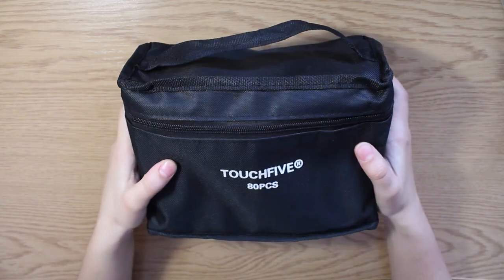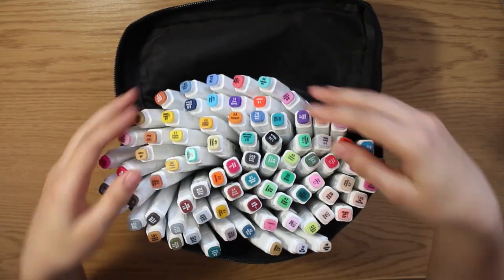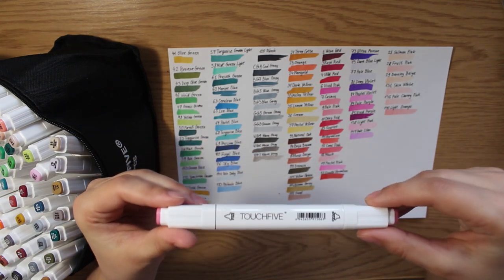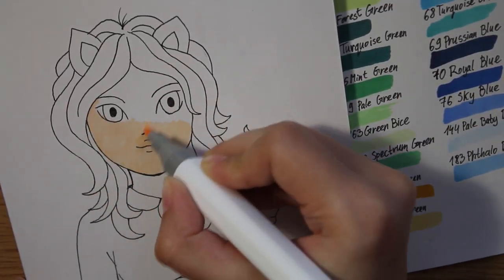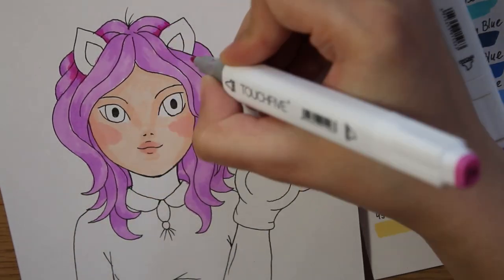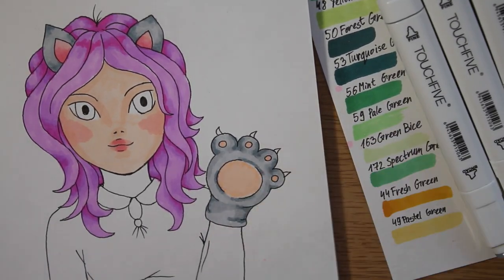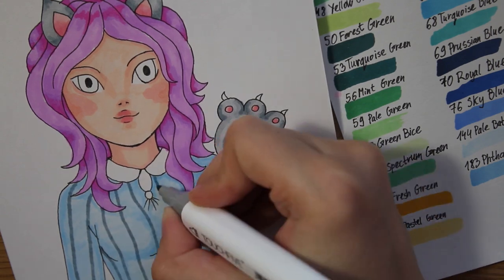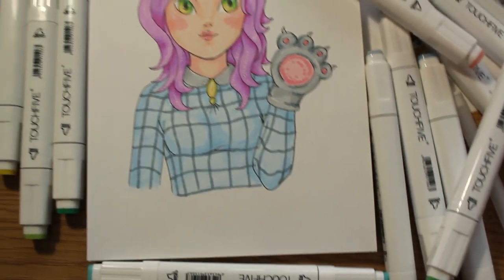Touch Five Markers Review (80pc Animation Set) from Aliexpress 【Touchfive Speedpaint Manga Girl】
Today is a special day! I finally got Touch Five Markers 80pc Animation Set that from Aliexpress! It is the cheap Copic marker alternative. And I wanted to share with you first impression unboxing review video! I hope you will like it!

This TouchFive Markers are:
* Twin tip
* Alcohol based
* Not refileble
* Very cheap
As feedbacks said it could be good Copics alternative for beginners and professional artists.
I really fall in love with them from first sight! =D Also the seller put small gifts in marker bag: White Gelly roll pen and 2 black liners.
✔️ Purchase TouchFive markers that I'm using

It's not sponsored video! I realy wanted to try those markers!
And now I think that they are really good for drawing.
Hope my review will be useful.
✔️ My Etsy Shop
New video at Monday and Friday